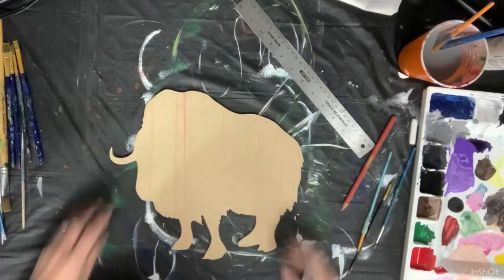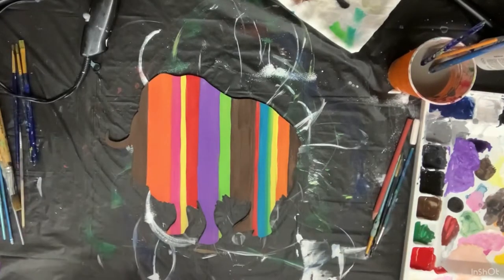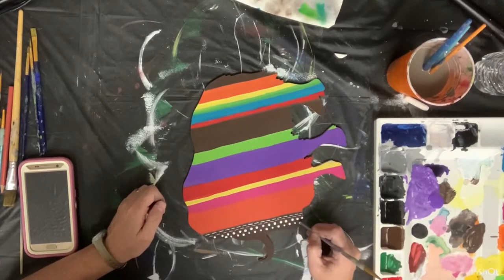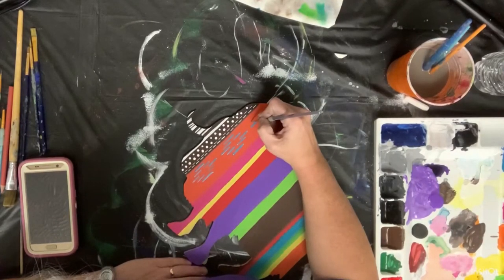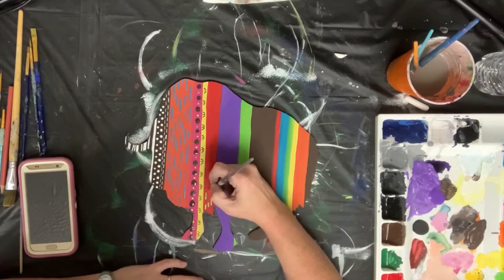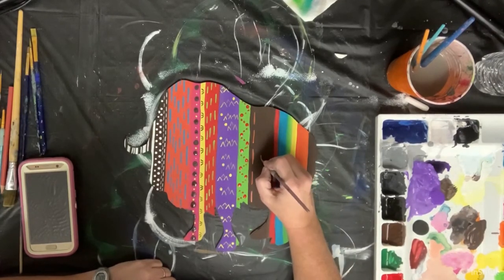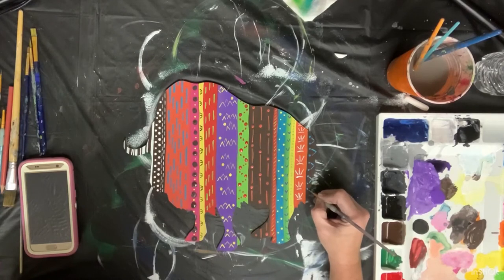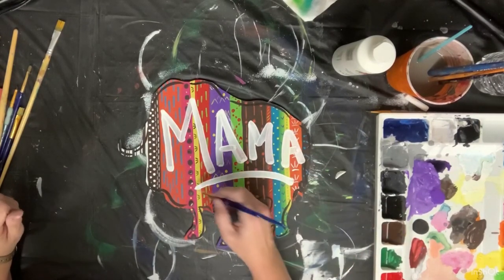LASER CUT MUSKOX 1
THIS UNIQUE MUSKOX IS SO COLORFUL AND CAN BE PERSONALIZED ANYWAY POSSIBLE.